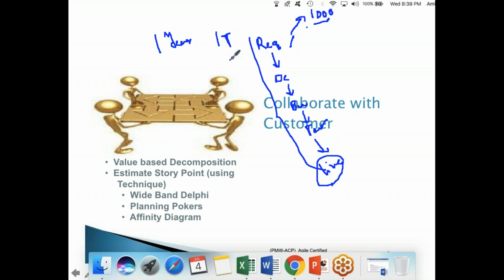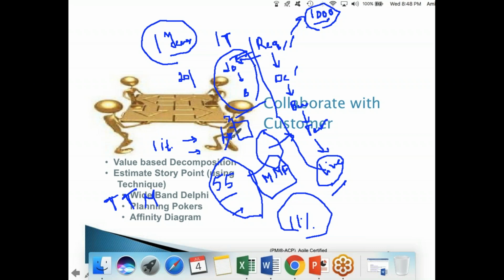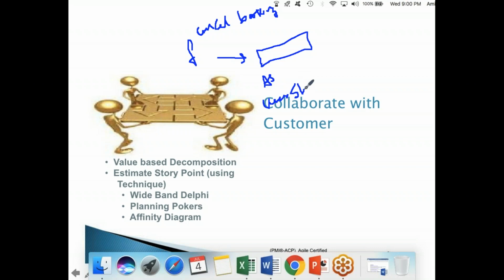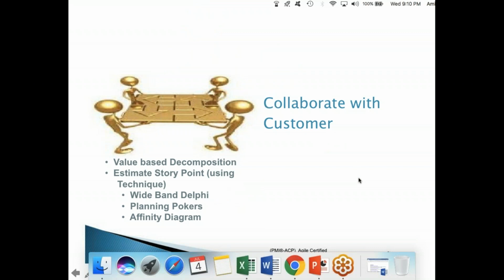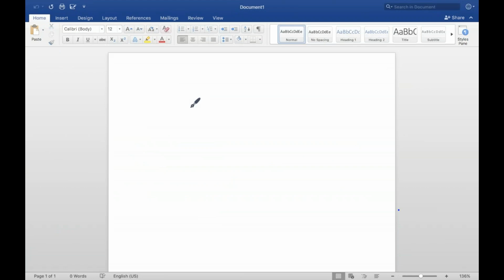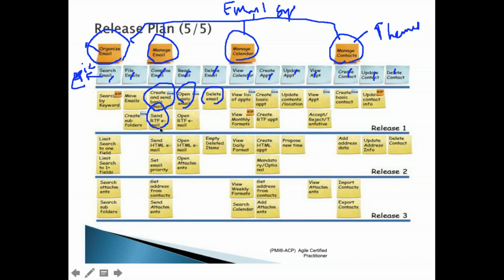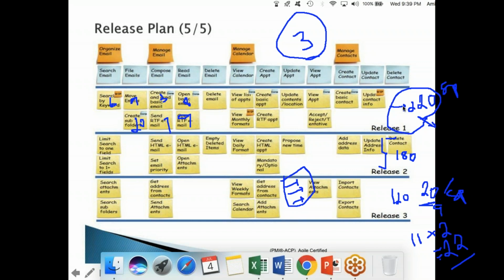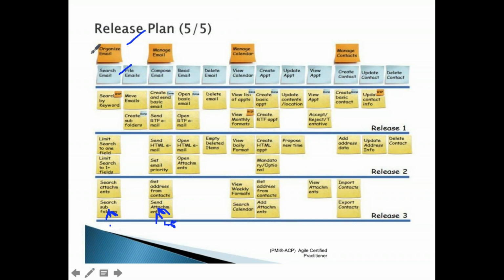Estimation Techniques in Agile Methodology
Webinar on Estimation Techniques in Agile Methodology

Attend Session on Tips for Cracking Data Science Interview